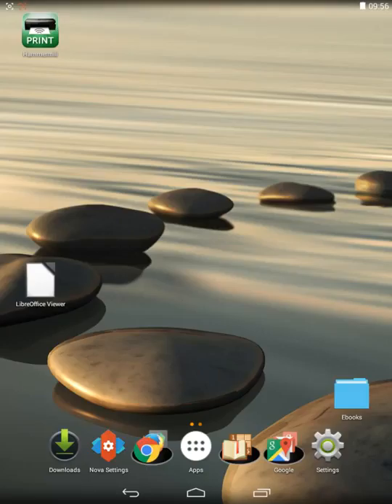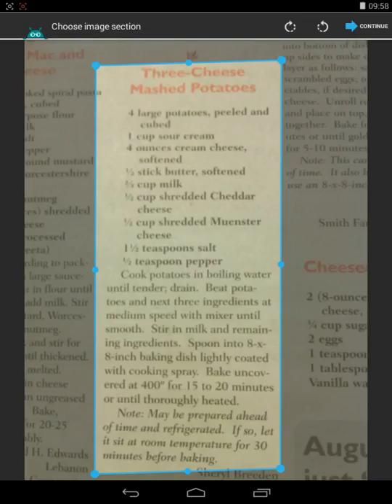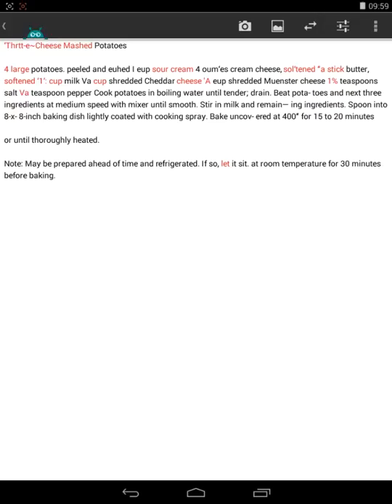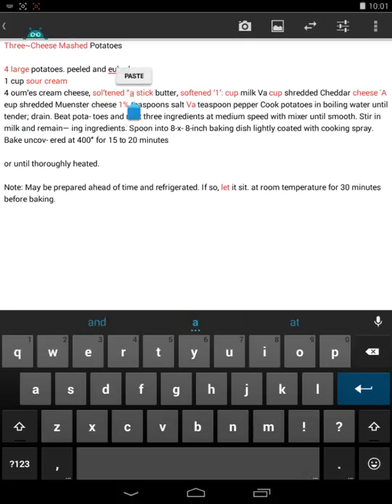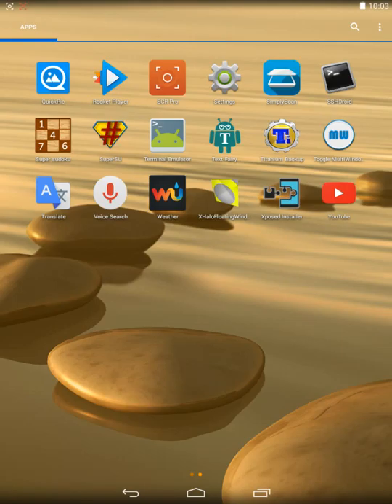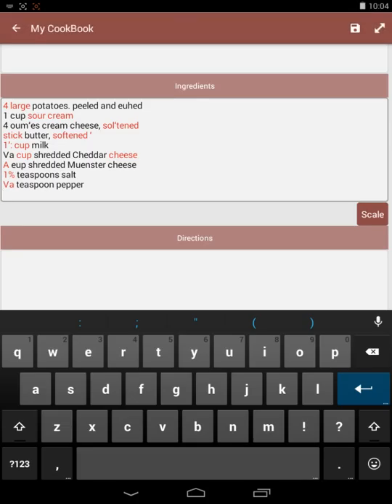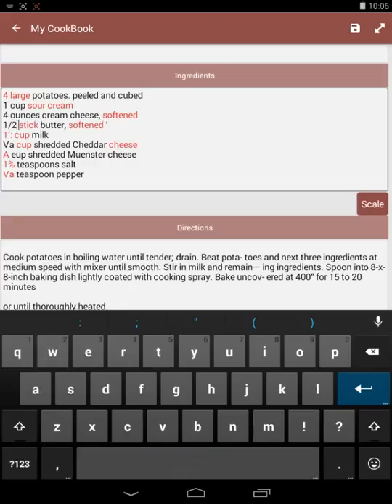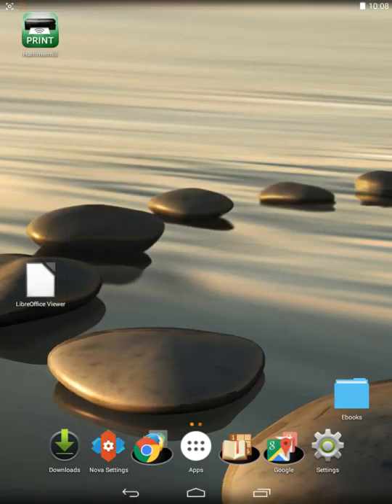Recipe from print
Tutorial on importing printed recipe into My Cookbook using Text Fairy to do the OCR scanning of the document.